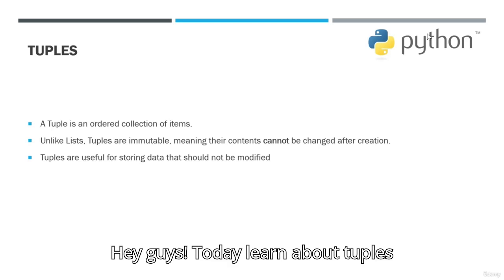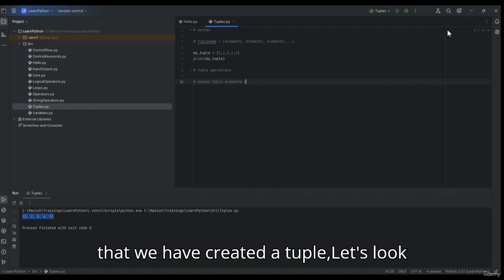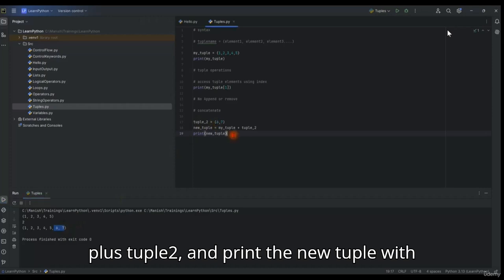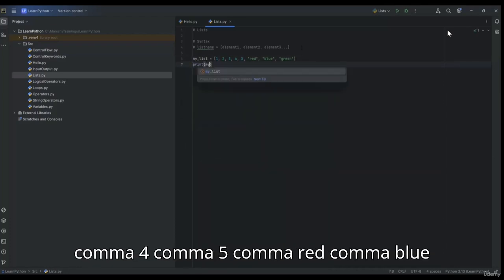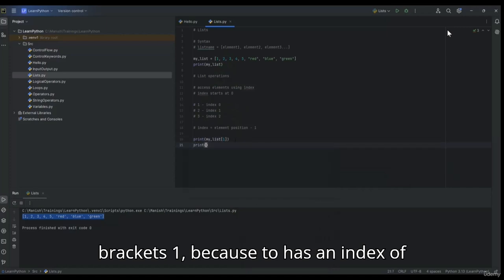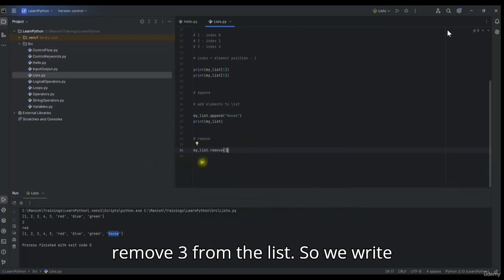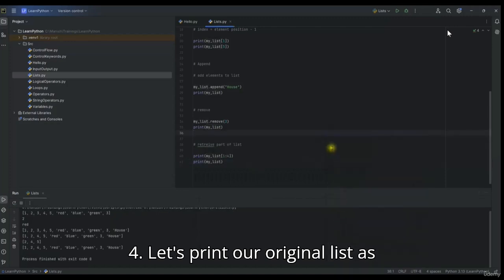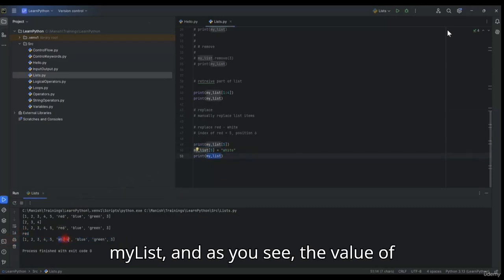Python Tutorial Episode 4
🔰 Learn Python From Scratch | Full Beginner Series (Tuples and Lists)

Welcome to this beginner-friendly Python tutorial series! 🚀 Whether you're just starting your coding journey or brushing up your skills, this series is designed to guide you step-by-step through setting up Python and writing your very first programs.

📌 What You'll Learn in This Session:
✅ Tuples and Lists
• Understanding Tuples and Lists
• Creating Tuples and Lists
• Accessing Elements
• Modifying Lists
Add , Insert , Remove , Sort , Reverse
• Tuple Packing and Unpacking
• Use Cases
Tuples: Ideal for fixed data like coordinates, RGB values, or database records.
Lists: Best for dynamic data like user inputs, to-do items, or collections that change.

🎯 This tutorial is ideal for:
• Anyone setting up their Python development environment

🧠 Don’t forget to check out the assignment section for hands-on practice exercises!

📌 Next Up: Learn how to use Python operators and perform calculations using variables!